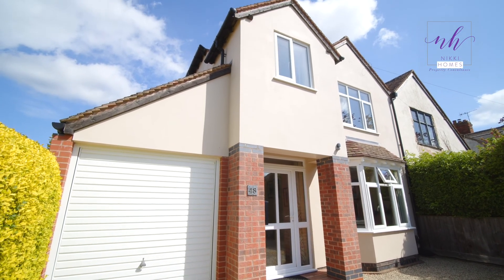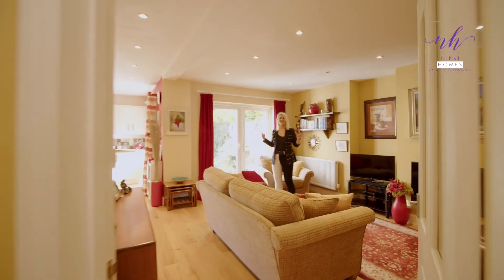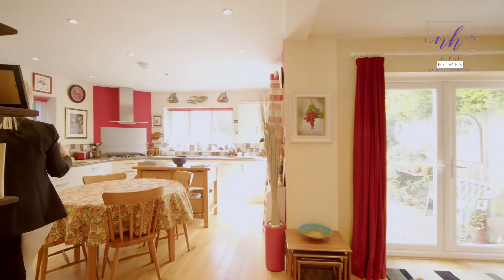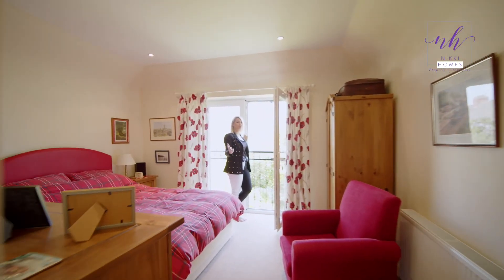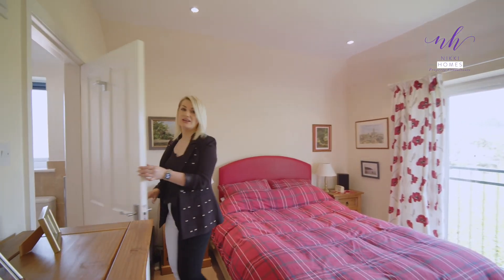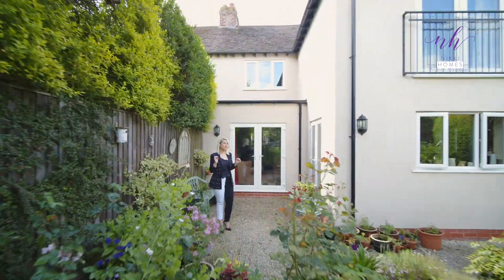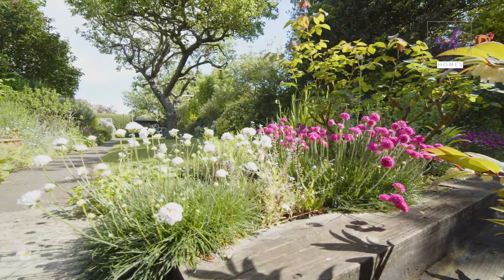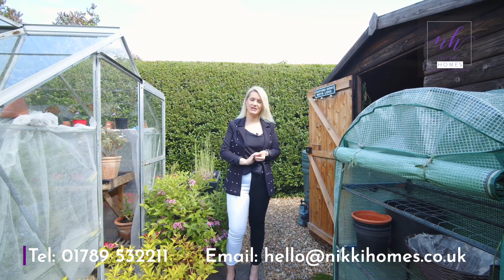SOLD - Orchard Way, Stratford upon Avon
A beautifully extended and high specification FOUR Bedroom semi detached property located within walking distance of the town centre.

To book your viewing;
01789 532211